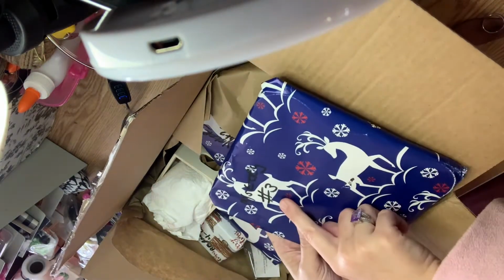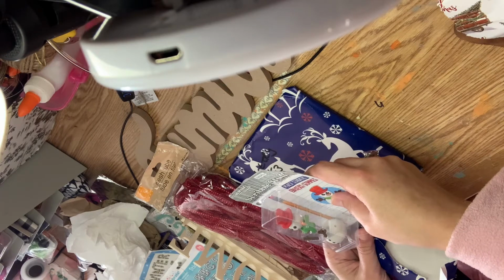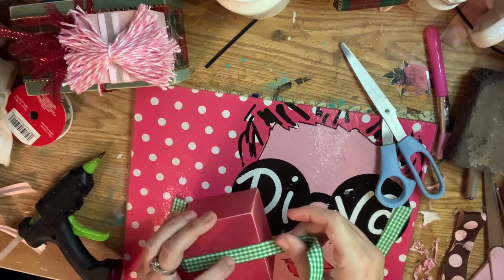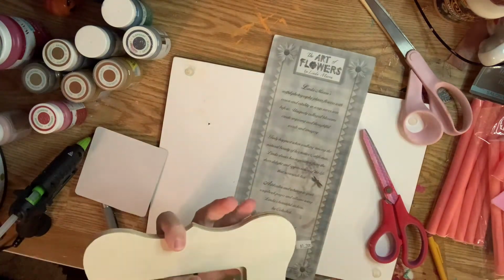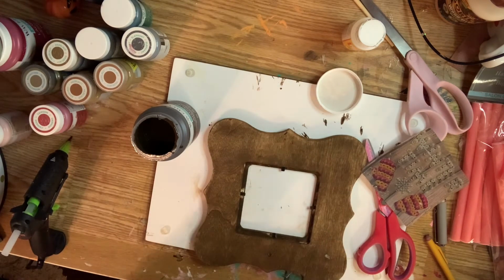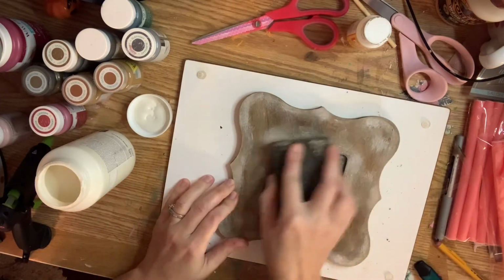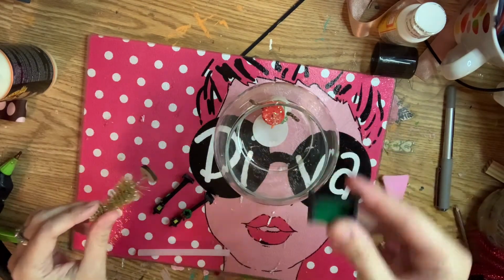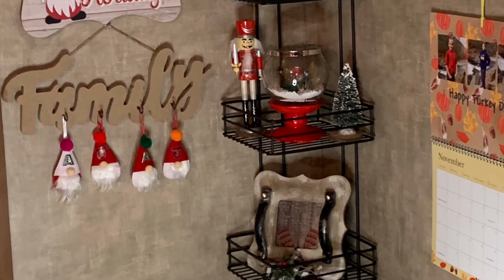Christmas Mystery Swap: 5 Dollar Tree DIYS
Christmas Mystery Shop Challenge
* Monner’s Market

* Glitzy Stiches

* Follow the playlist link. Christmas Mystery Swap Challenge

* Collages provided by PicCollage